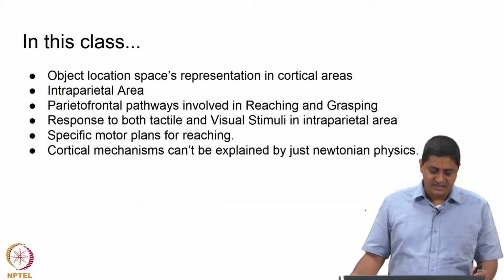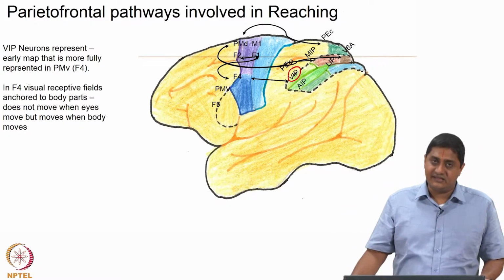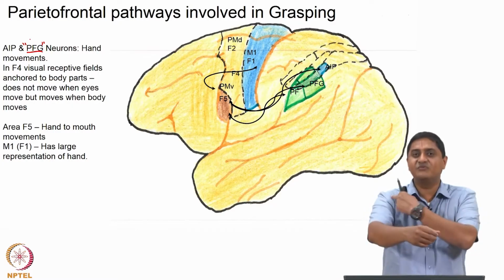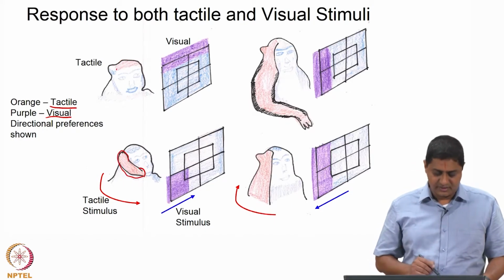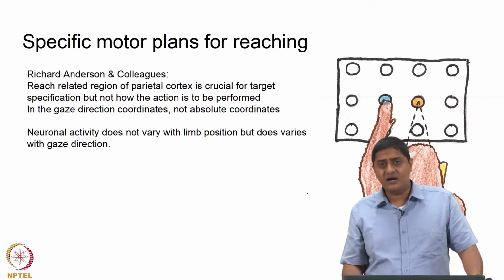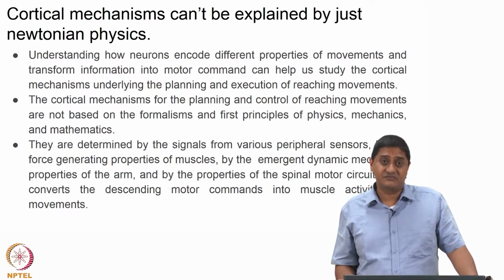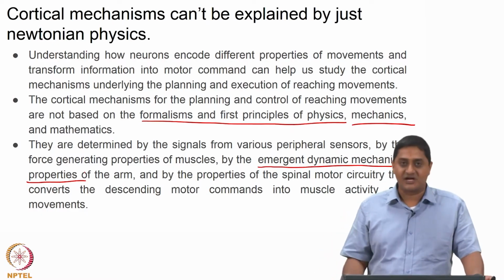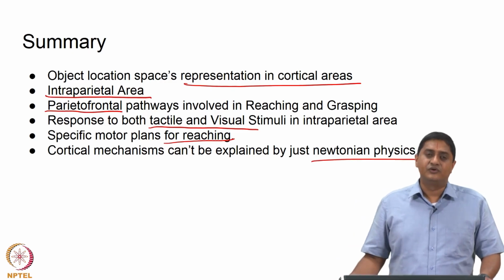Parietal and Premotor Cortex - Part - 2